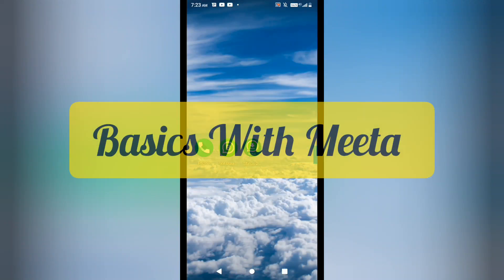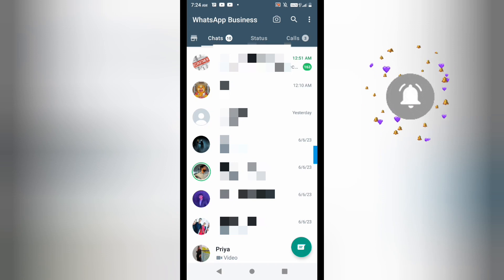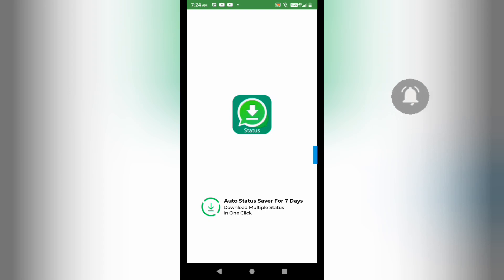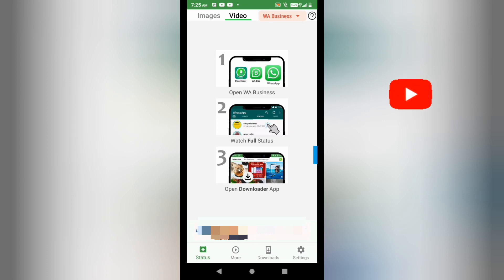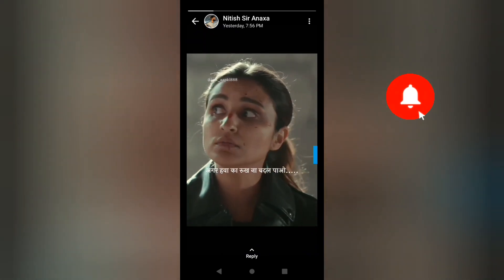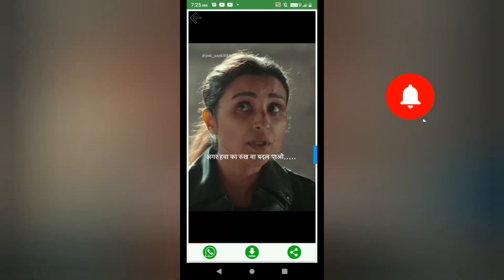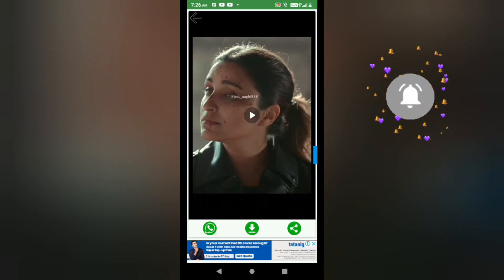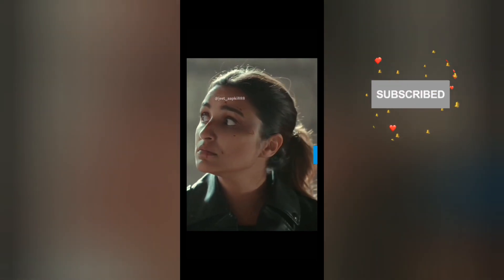How to Download Whatsapp Status Video in 1 minute Only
Hello Friends! Here I have informed the best way to download whatsapp status, To learn how to save whatsapp status must watch the video till the end and if this video help you do subscribe and share this video!!

dusre ka whatsapp chat apne mobile mein kaise dekhen,
how to download whatsapp status video

📌 Contact With Me :( Follow Me )